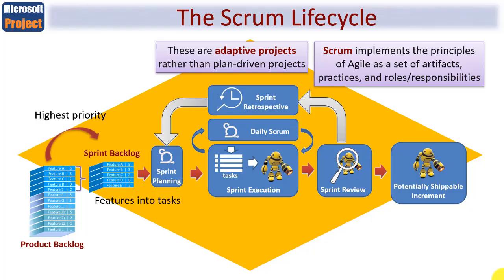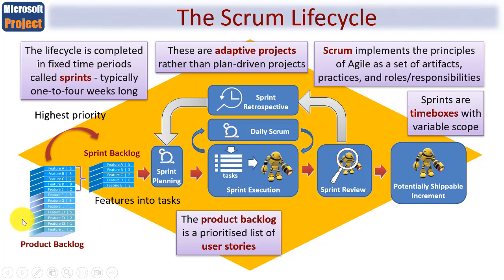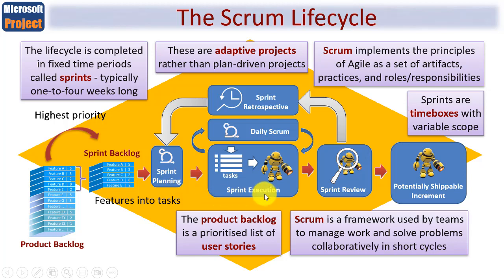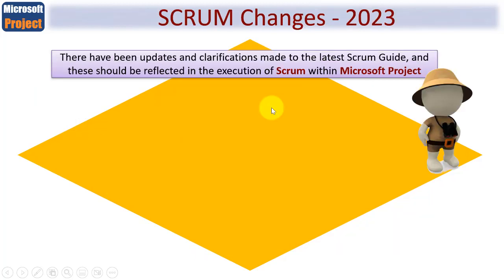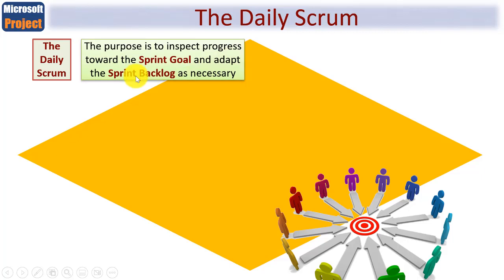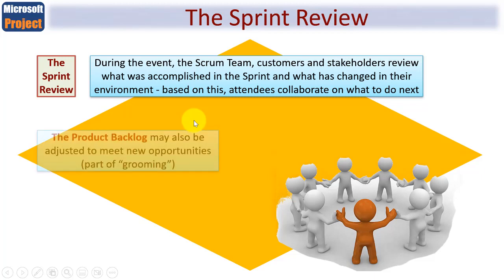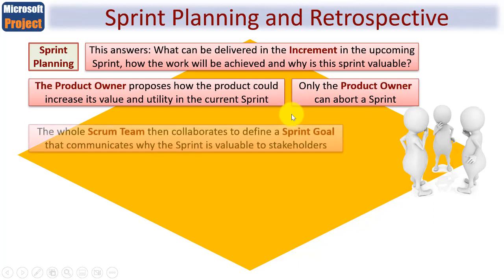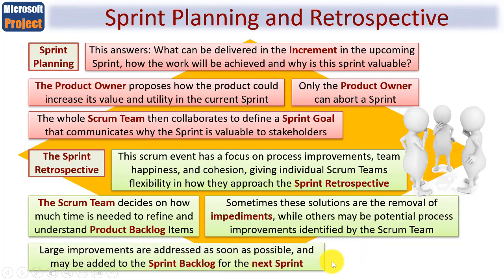Module 1 - New Scrum Overview - Microsoft Project for SCRUM, KANBAN and HYBRID Projects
Enjoy the first module of "Microsoft Project for SCRUM, KANBAN and HYBRID Projects" for free!

For more free content and to access the full course find us